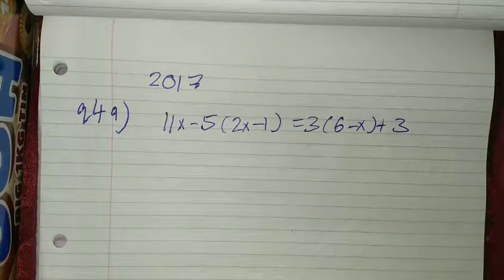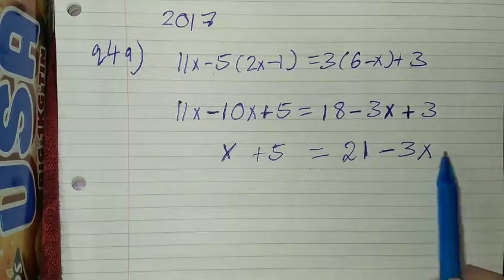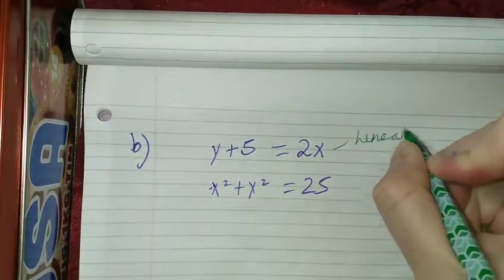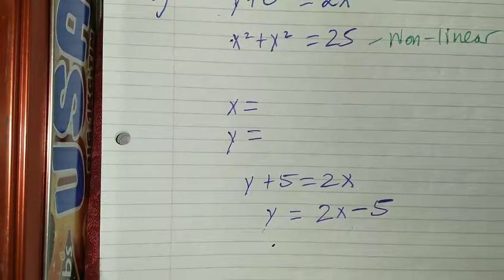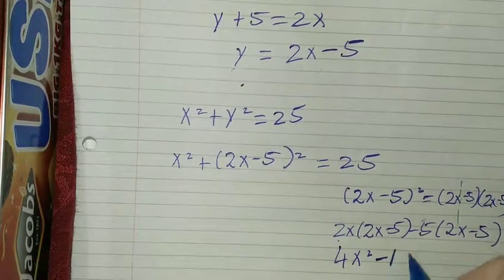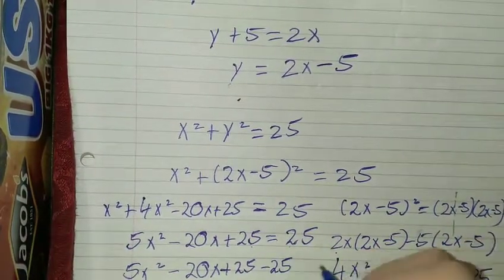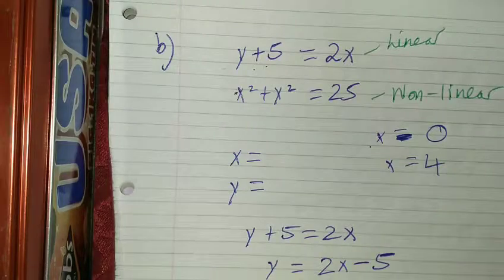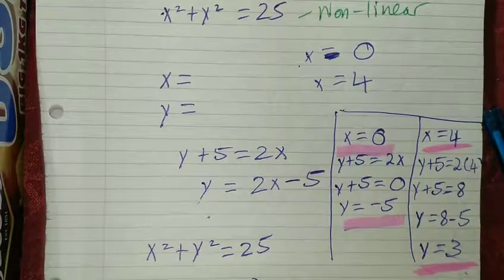2017 question 4 leaving cert ordinary level algebra